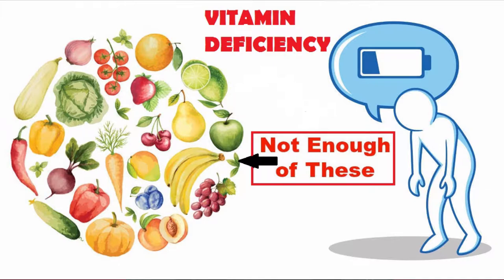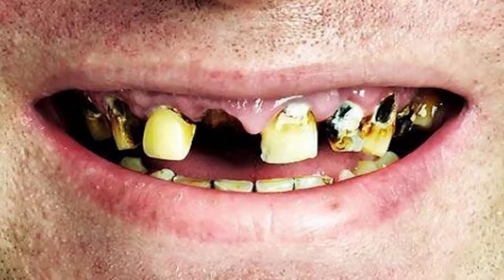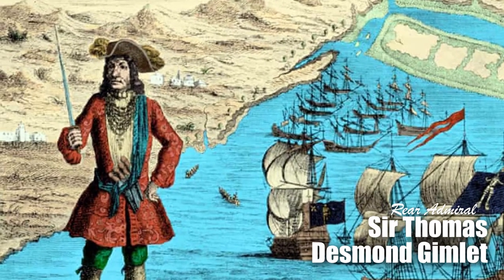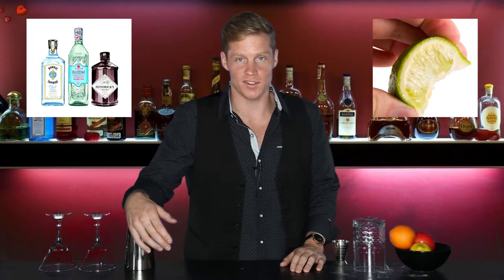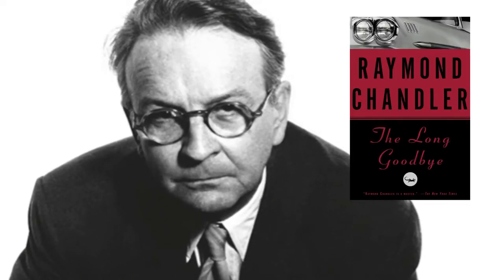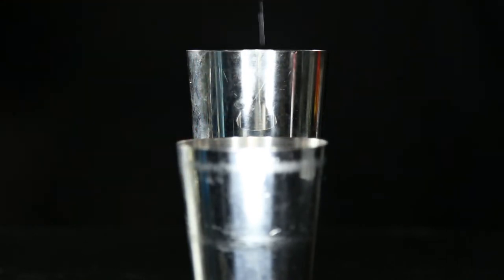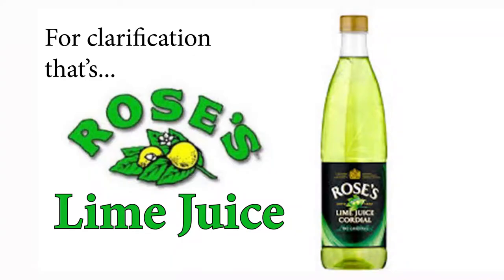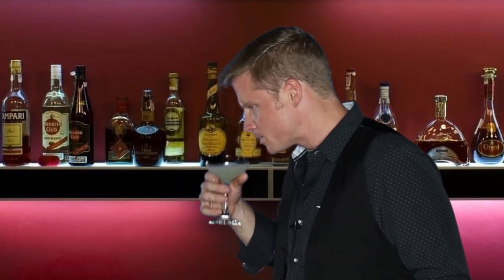The History of The Gimlet | w/ Beau Robinson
I think I figured out the root of all cocktails and I lay it out in this months episode where we talk about the Gimlet, Scurvy, and how easy it is to add gin to just about anything.

The Gimlet:
2 oz Gin
1 oz Fresh Squeezed Lime Juice

Build: Add all ingredients to your tins. Vigorous shake for 8-10 seconds and double strain into coupe. Garnish with a lime wheel.

NEW EPISODES 1ST FRIDAY EVERY MONTH!